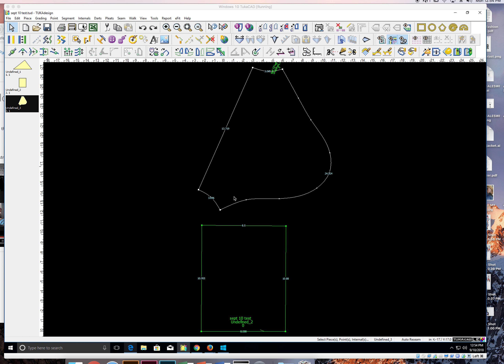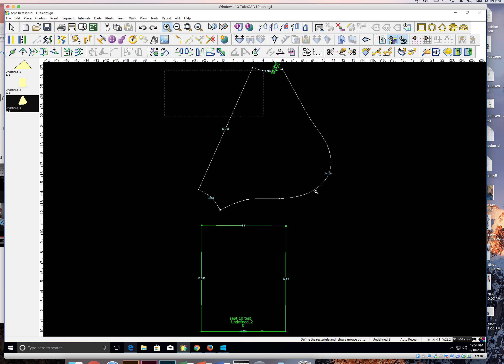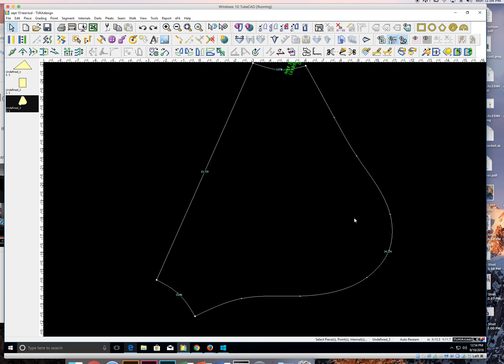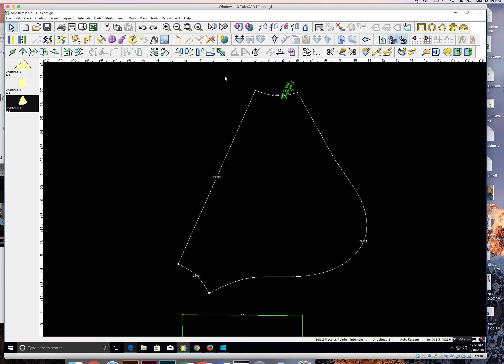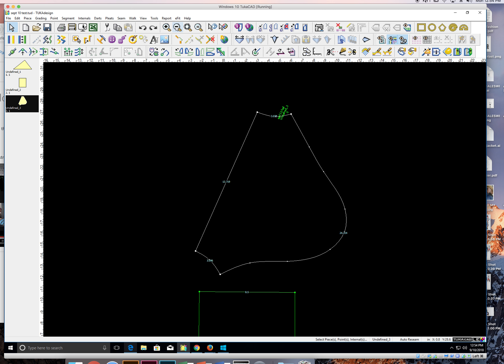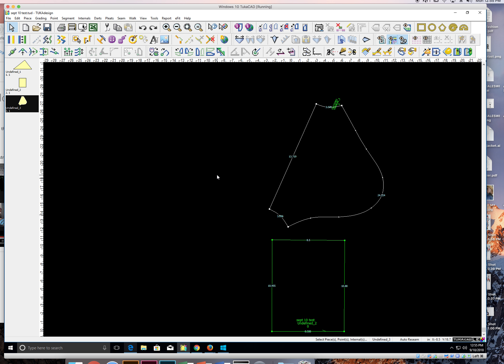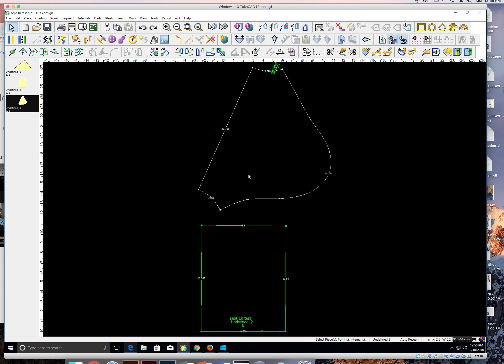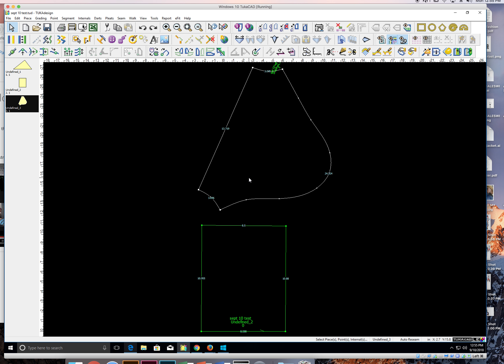Tuka Zoom Video